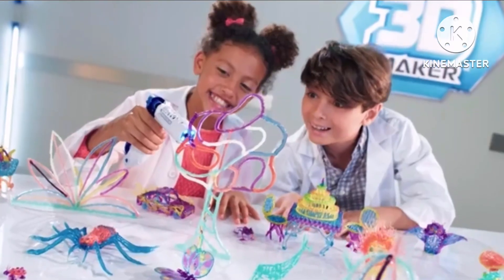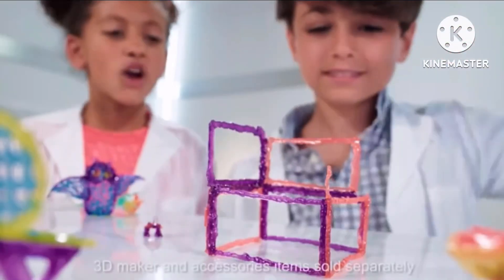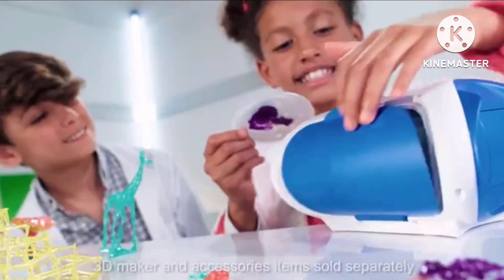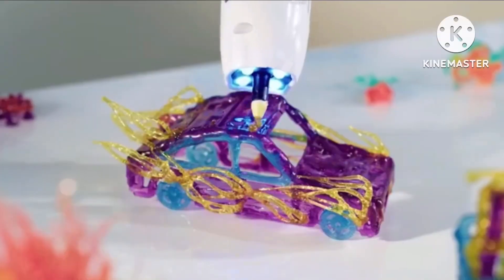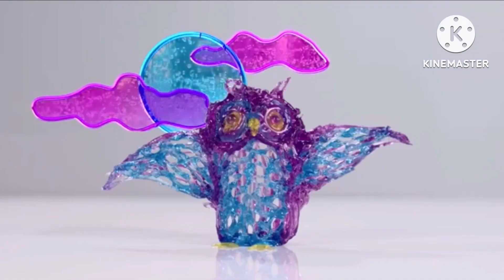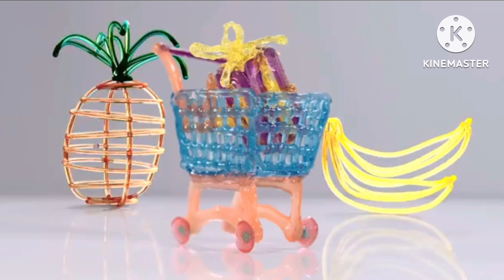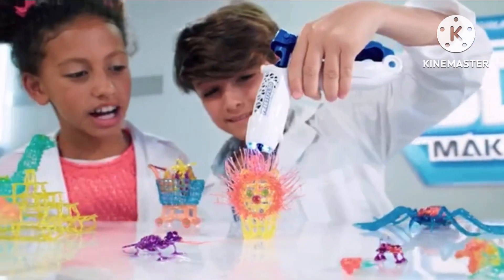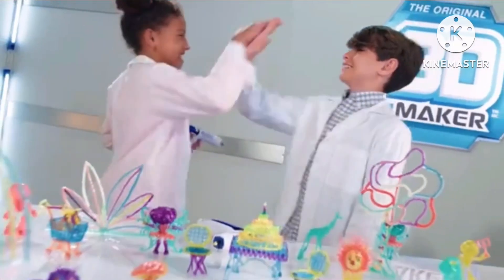3D maker 3D freestyler - smyths toys